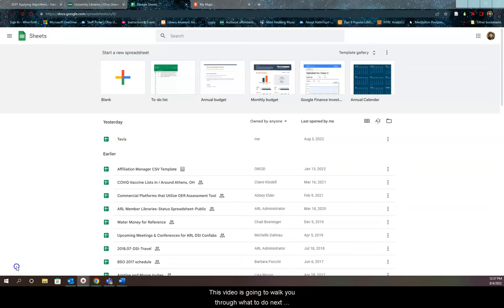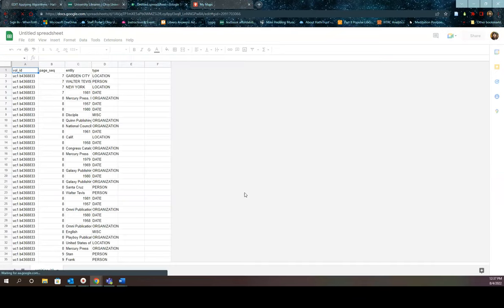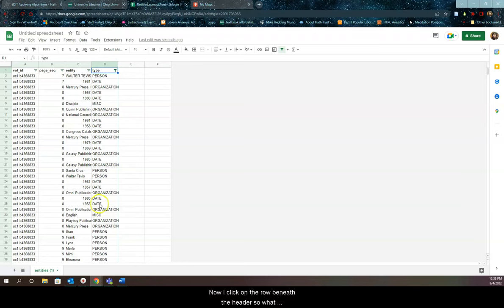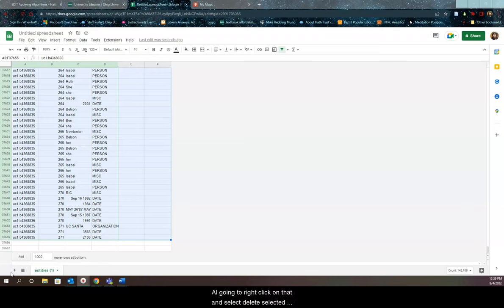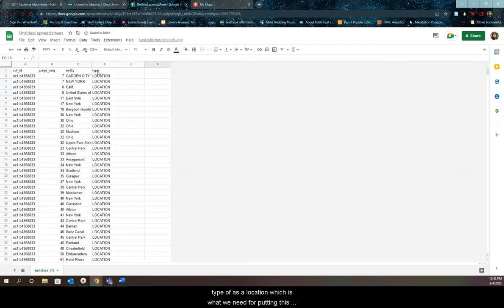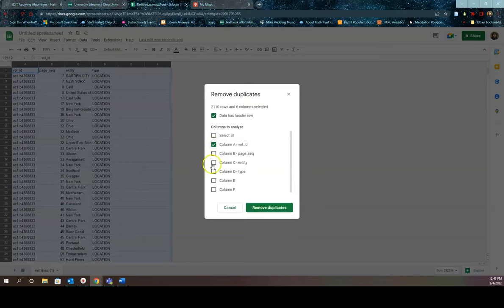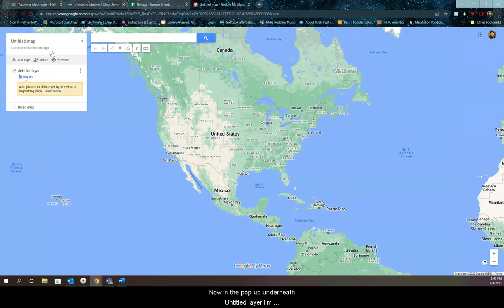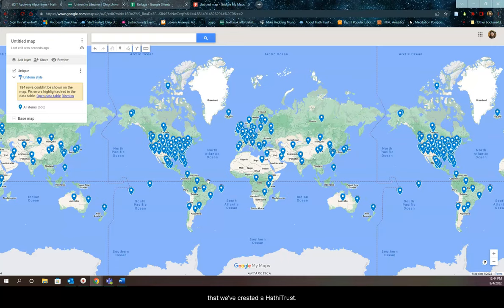Moving .CSV into My Maps in HathiTrust Research Center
Demonstration of how to use My Maps and Google Sheets to create a visualization of HathiTrust output .csv